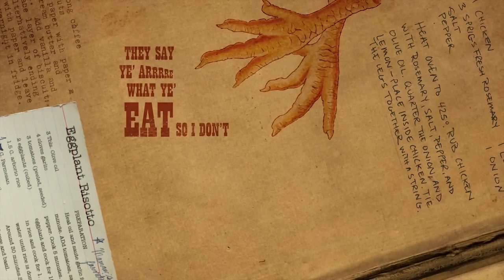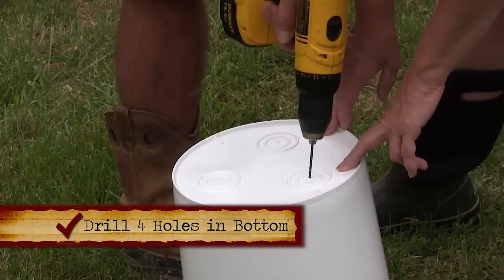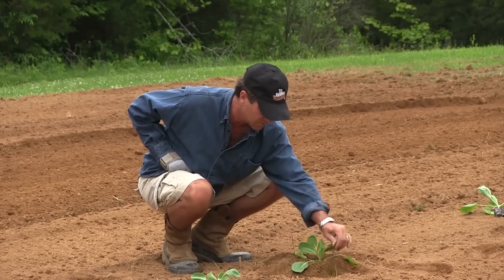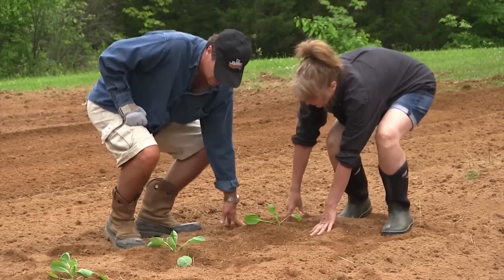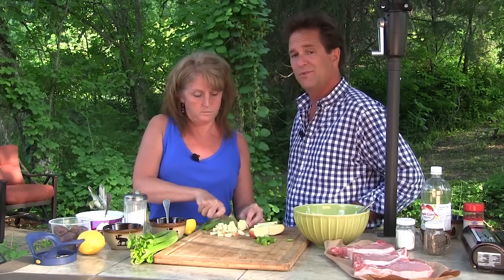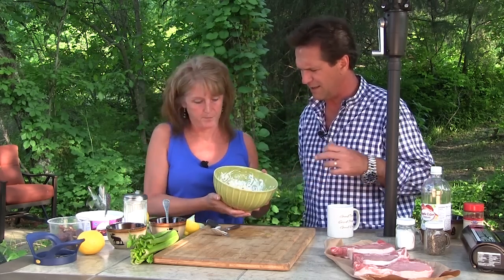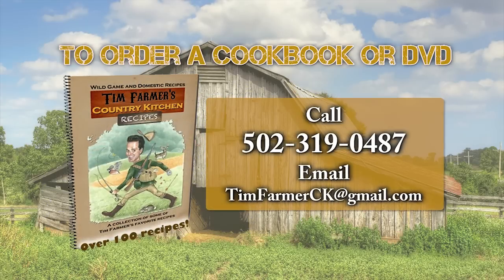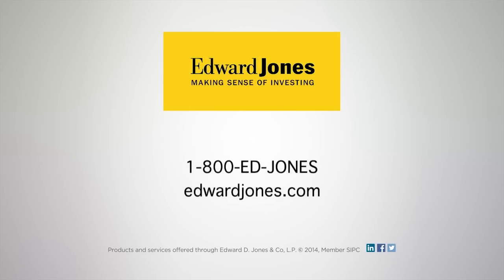Planting Tomatoes, Smokehouse, Pork Chops & Waldorf Salad and the Bee Box (Episode #307)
We start in the garden where Tim and Nicki share a new fun way to plant tomatoes (to keep them watered and support them as they grow). We have the next step in How-To Build a Smokehouse and then it's off to the patio for dinner: Waldorf Salad, Grilled Pork Chops with a Sweet Tangy Glaze and Grilled Pineapple. We visit with Allen to add a super to our bee box (almost time for honey!) and finish the night feeding the Alpacas.